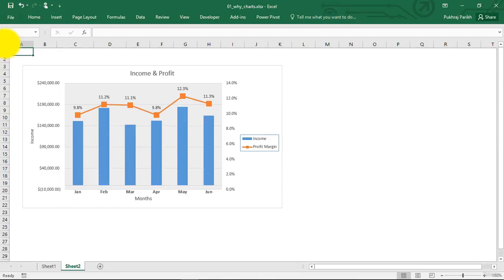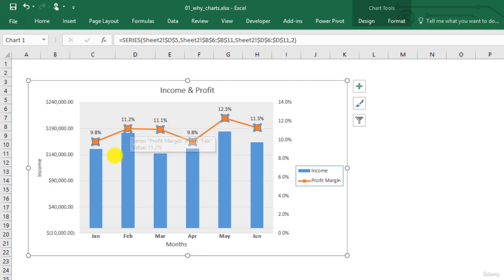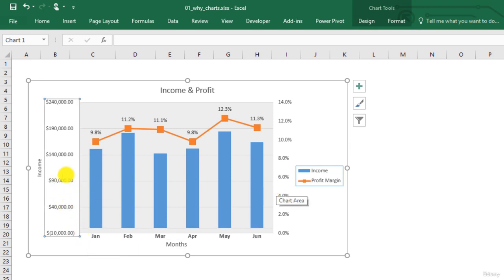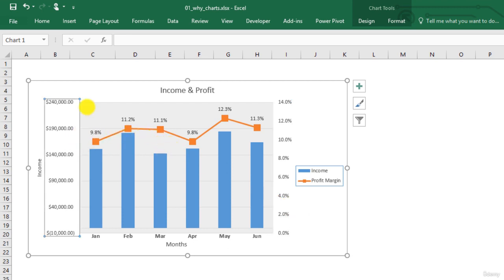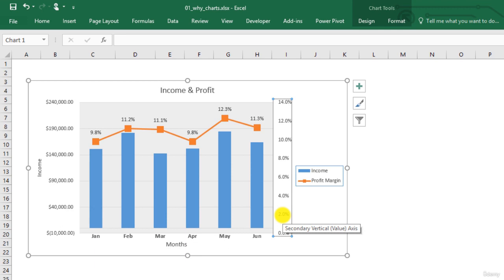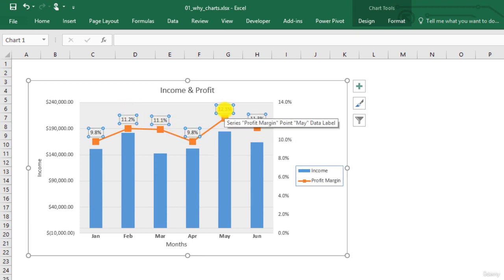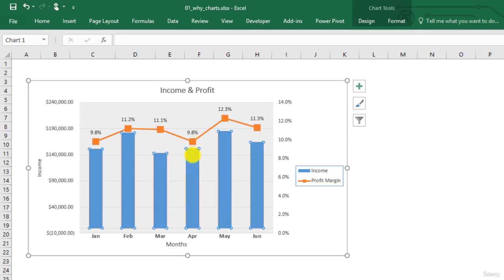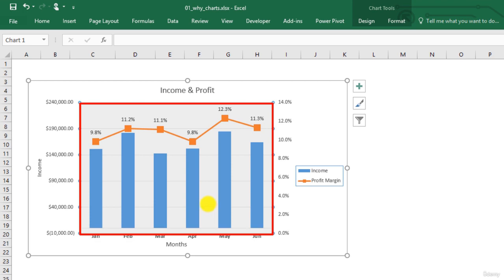43 - Elements of charts.mp4